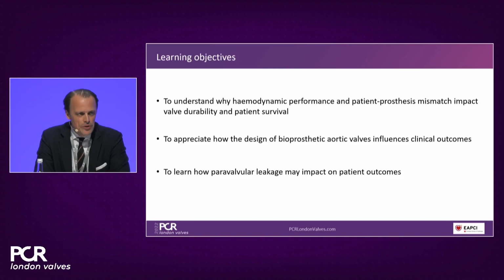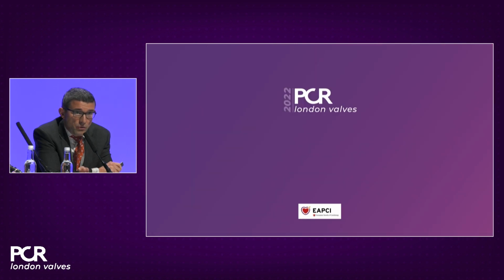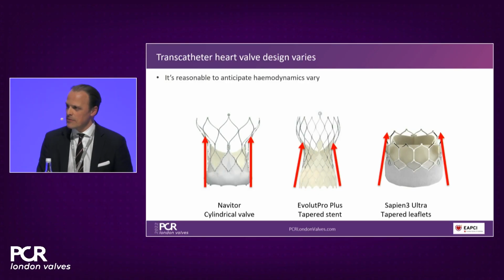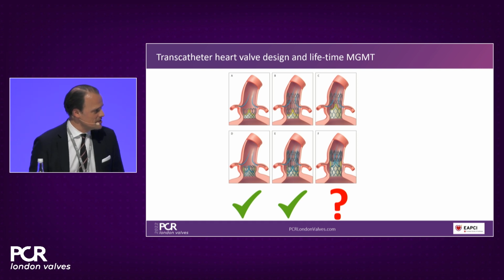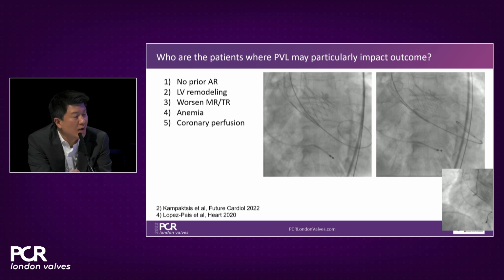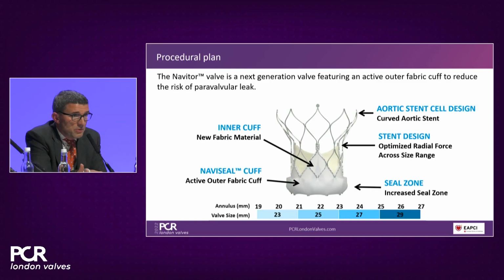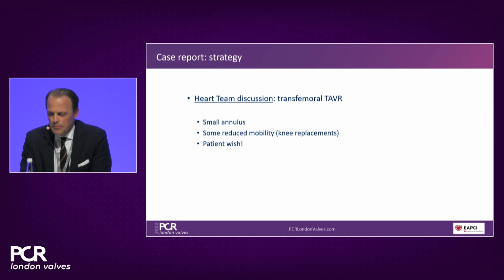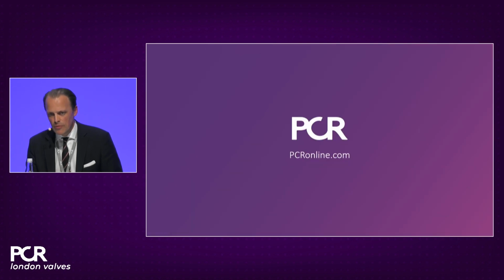Haemodynamic performance of transcatheter aortic valves: practical considerations - PCRLV 2022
Watch this highly interactive session which focuses on the impact of haemodynamic performance on valve durability and patient survival, and how the design of bioprosthetic aortic valves influences clinical outcomes.